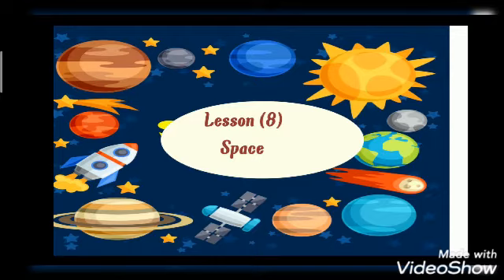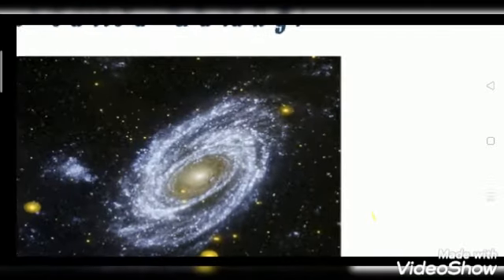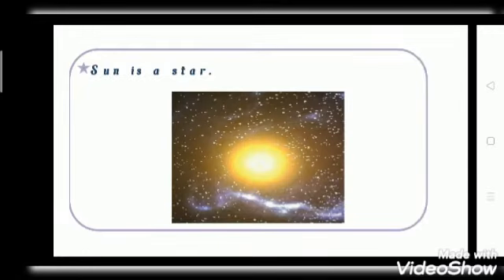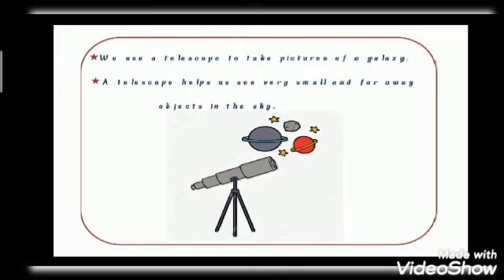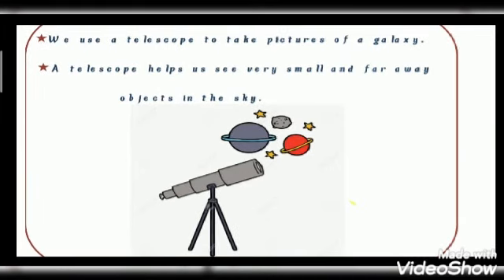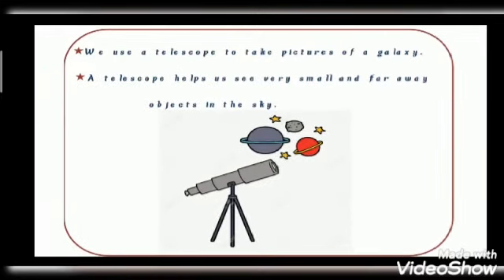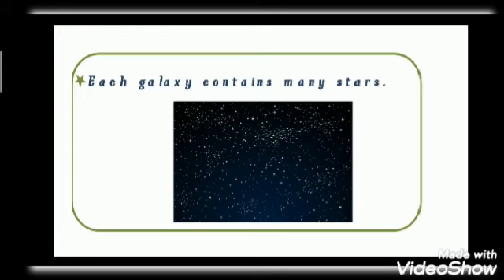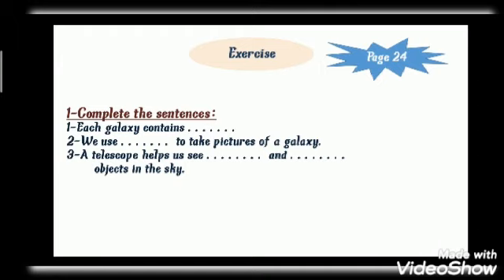Lesson (8) The space. Jr2